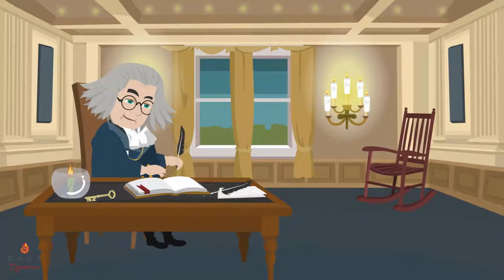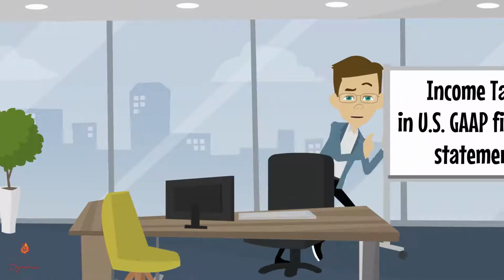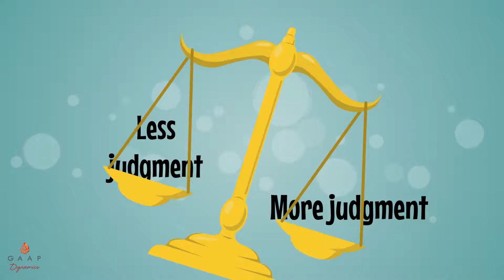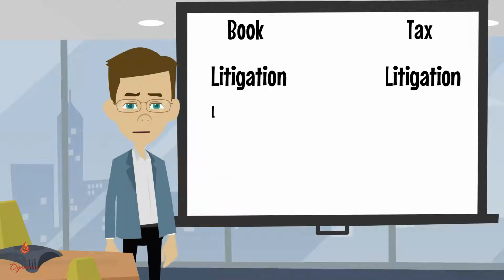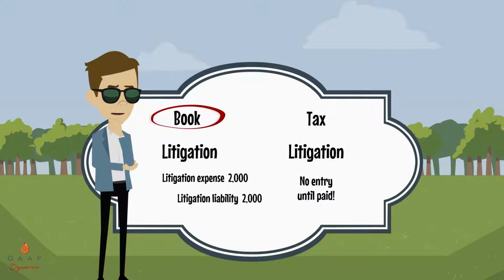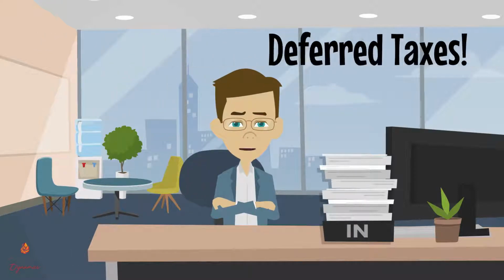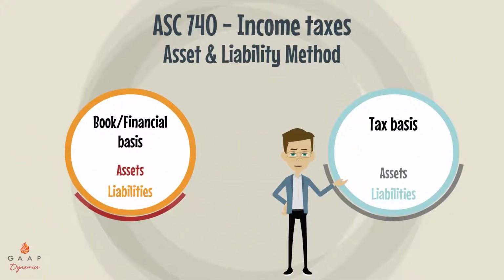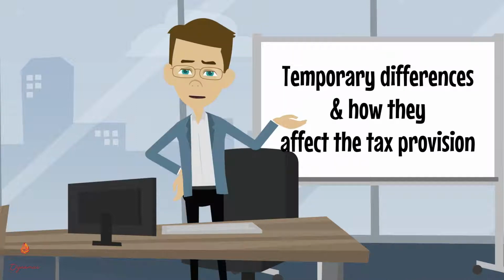Income Taxes: Overview of ASC Topic 740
ASC 740 Income Taxes is one of the most dreaded topics for any CPA because it can be a very confusing topic! But it doesn’t have to be! This CPE-eligible, eLearning course (1.5 CPE) walks you through the income tax provision and covers the required disclosures for U.S. GAAP financial statements. In this income tax training, we start at the beginning. After walking through the scope of ASC 740, you get acquainted with the elements of the income tax provision, including current taxes and deferred taxes. We then dive into deferred taxes, including how to identify them, how to calculate them, and how to understand their impact on the effective tax rate. This online course concludes with looking at disclosures and a review of the various disclosure requirements in ASC 740.

This the first course in our three-part accounting for income taxes training series.

Or take our collection of three taxes courses for a discounted price